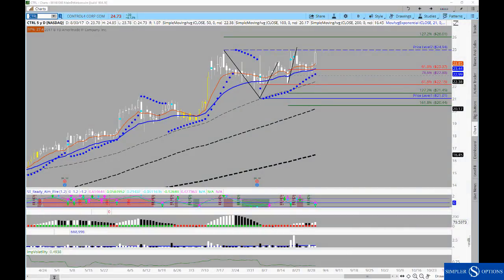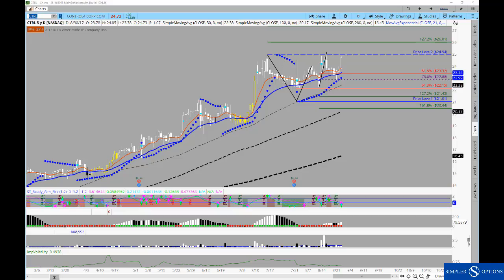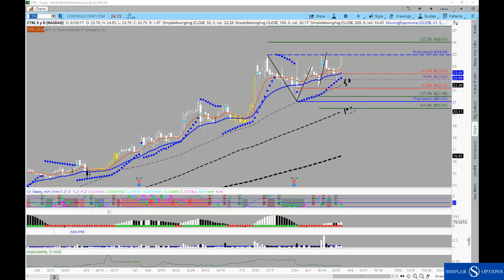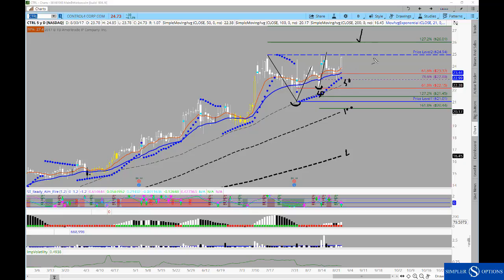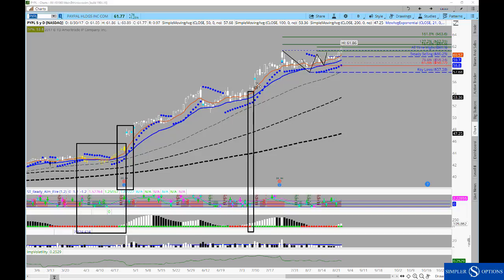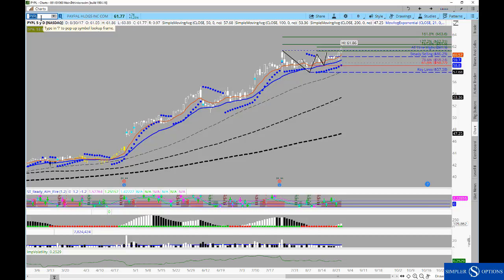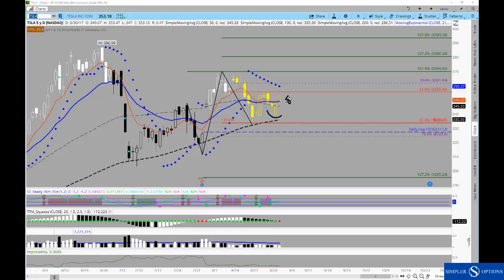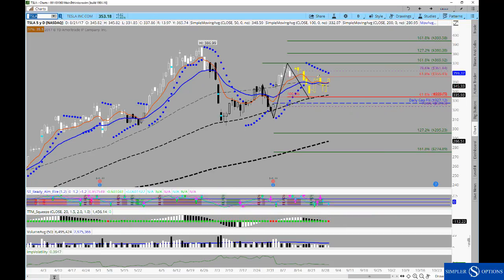Simpler Options: Keeping it Basic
There's a lot to be said for sticking to a basic set of criteria for your trades. We've had great performance from two previous names we've covered here; let's look at setting up a third.